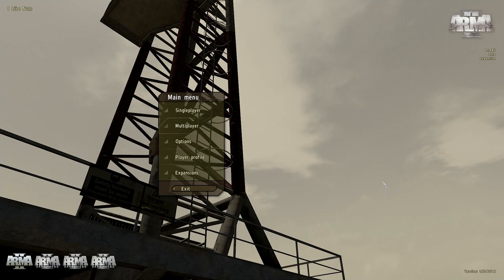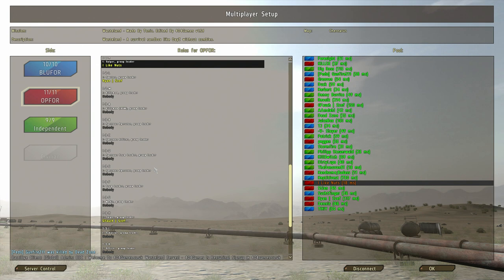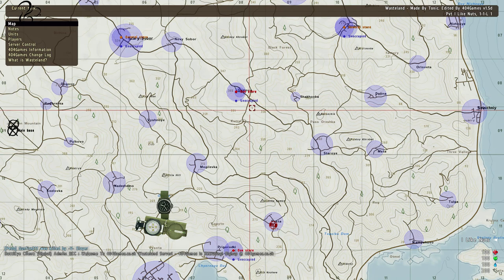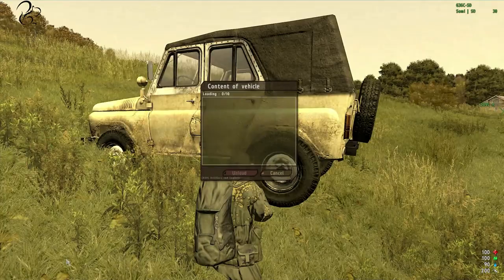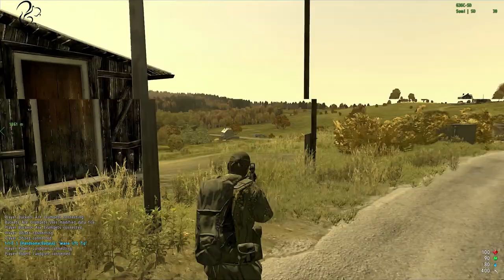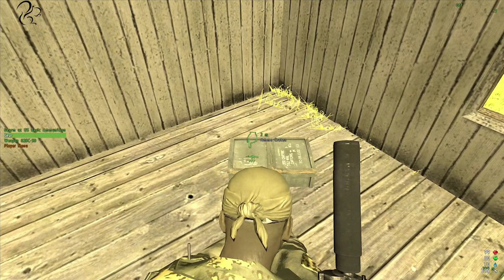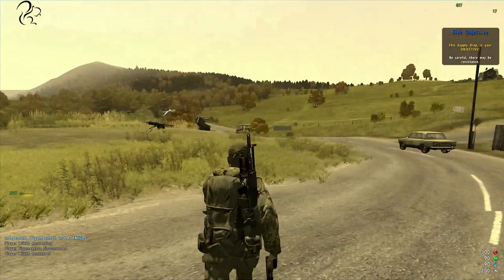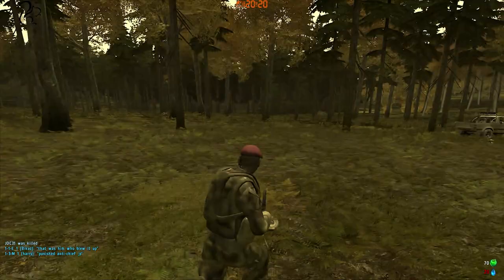Introduction to Wasteland (ArmA 2)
An introduction to Wasteland, a custom multi-player mission for ArmA 2 which is awesome fun. If you're looking for a new experience after playing DayZ this is a great place to start. In this video I show you how to join a Wasteland server, take you through the mission rules and the basics of finding weapons, using vehicles and building bases. Expect Wasteland squad play videos on my channel very soon!